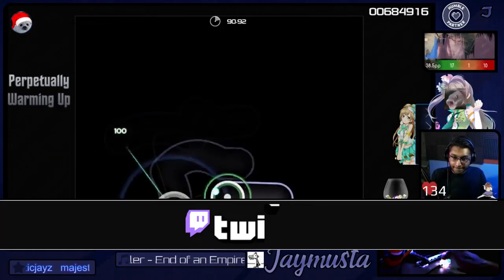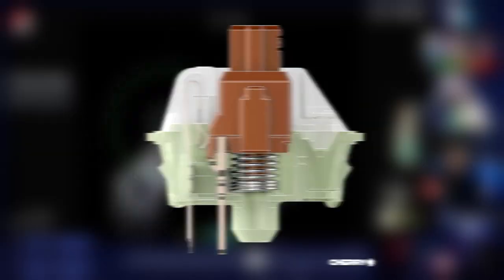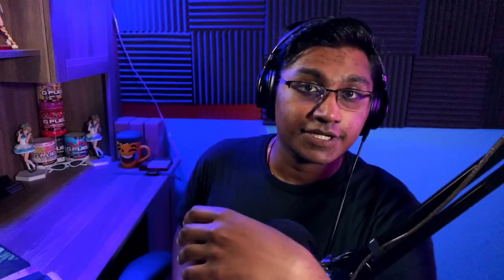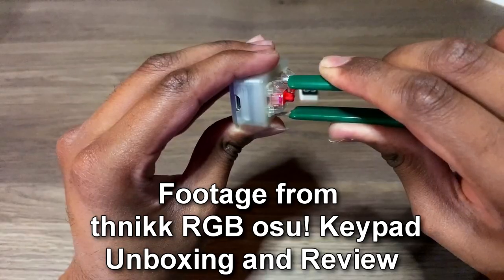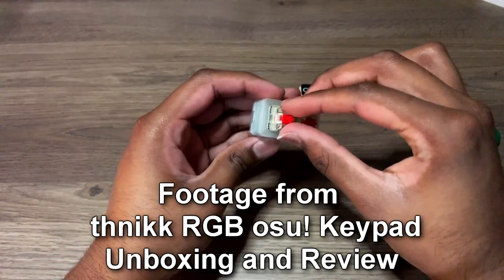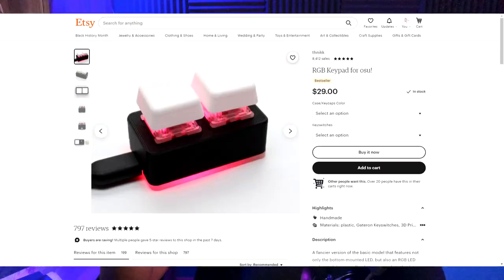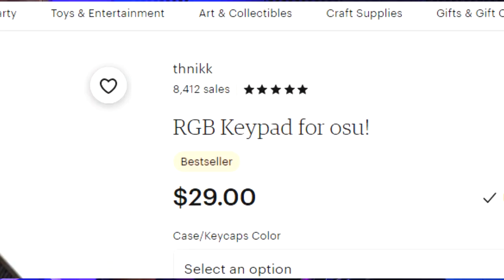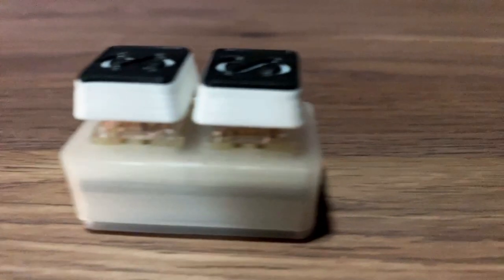How to Find the Best osu! Keypad / Mechanical Keyboard for YOU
This video is about what YOU need to know about a osu! keypad / mechanical keyboard when you are looking to make a purchase.

Hopefully this video will help you make the right decision when it comes to choosing a keypad or keyboard for osu!

TIMESTAMPS
0:00 Introduction
0:10 Which Switch?
0:55 Hot Swappable?
1:54 Polling Rate?